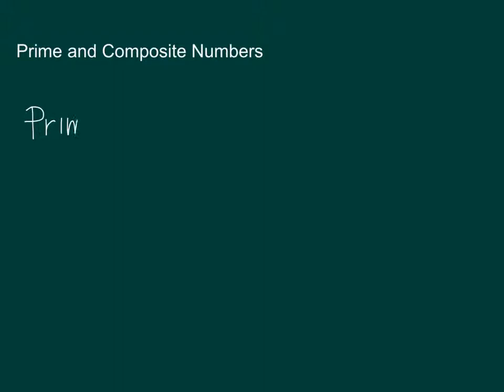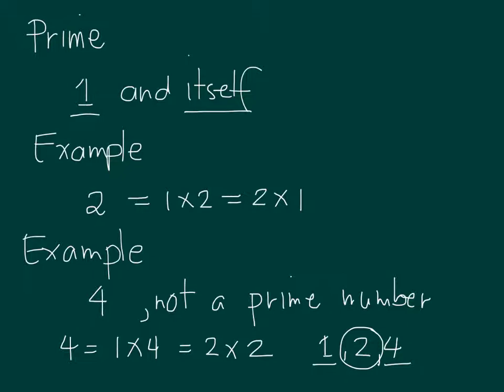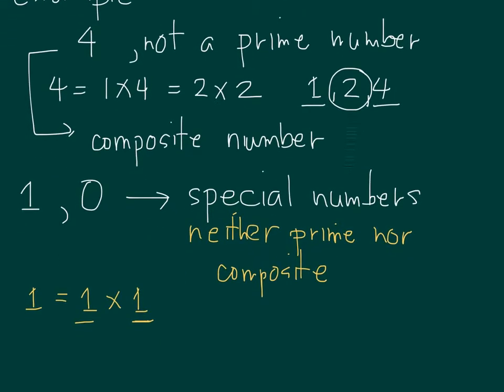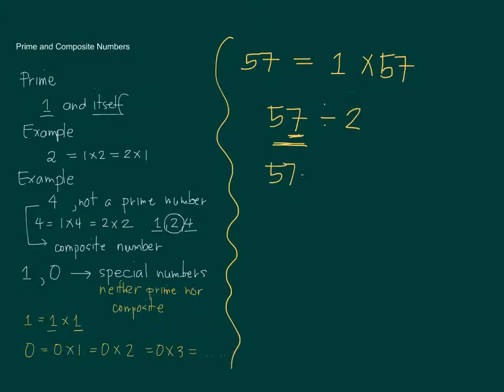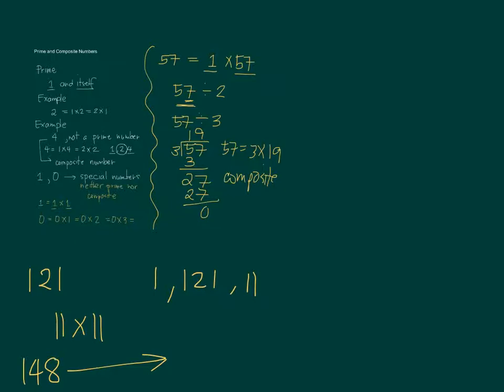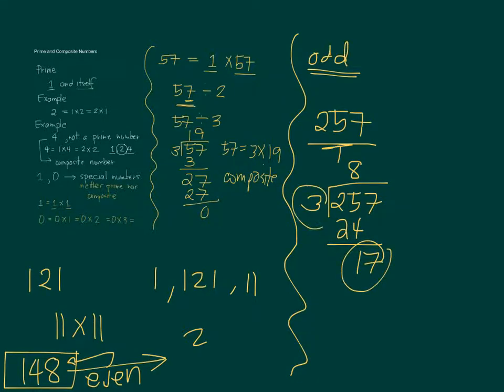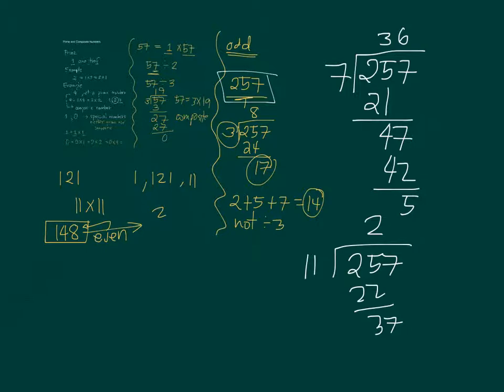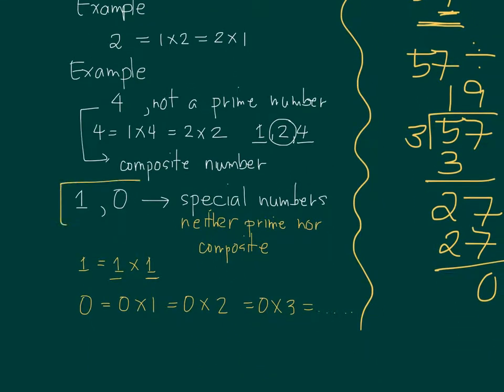Identifying Prime and Composite Numbers